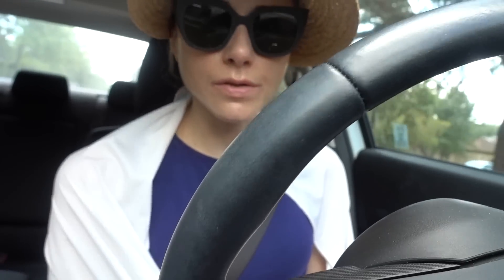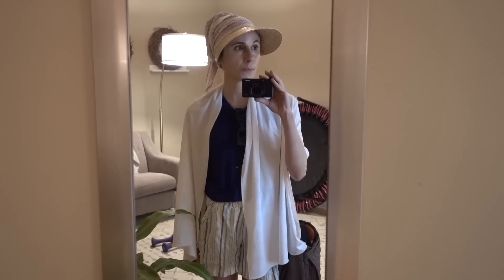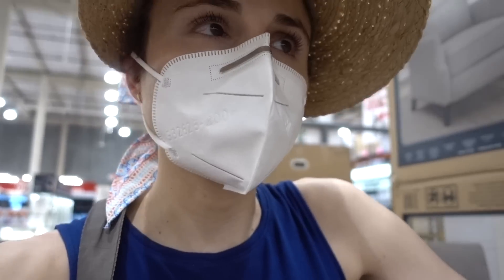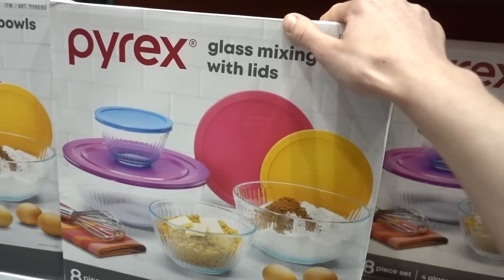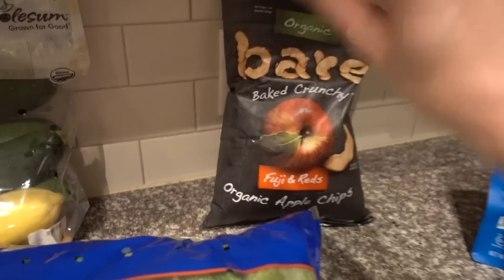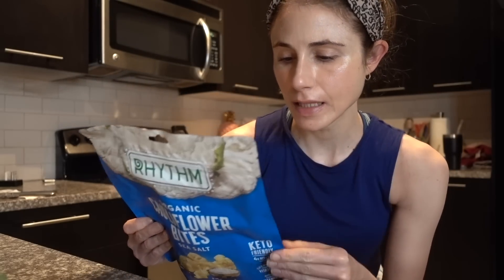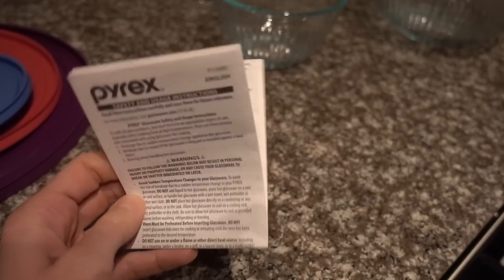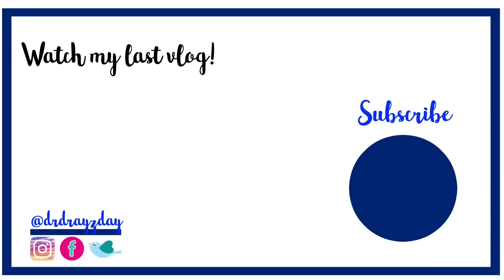Retin-A micro vs tretinoin, COSTCO, & trying CAULIFLOWER BITES| Dr Dray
I explain the difference betweeen Retin-A micro & tretinoin cream.  Retin-A micro, like tretinoin, is used for acne & anti-aging.  For some, retin A micro is better than tretinoin cream because it is less irritating.

Also, COSTCO shop with me.  I try out the Rhythm superfoods CAULIFLOWER BITES.

Vegetable grater